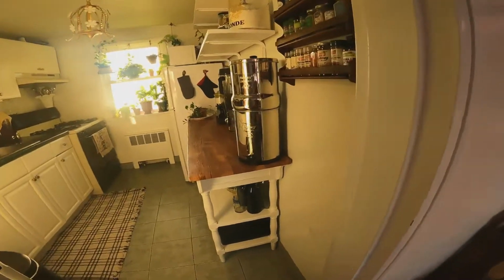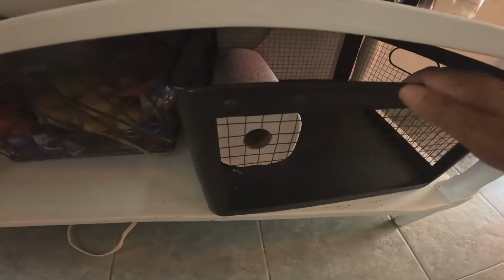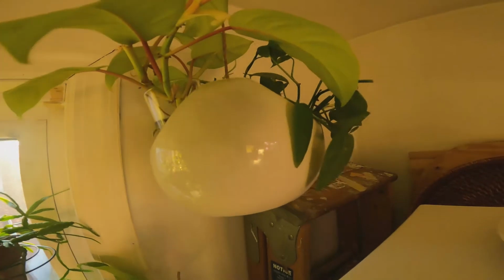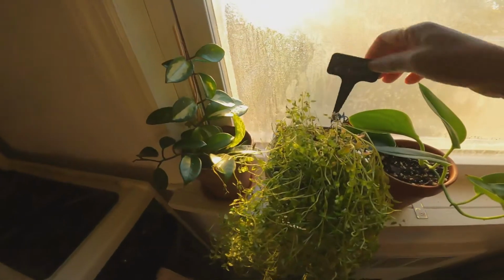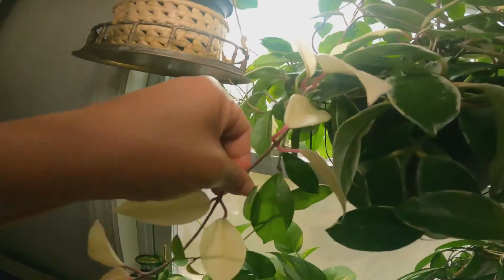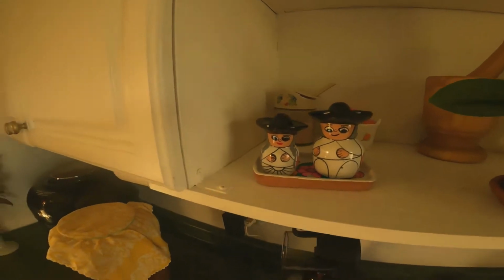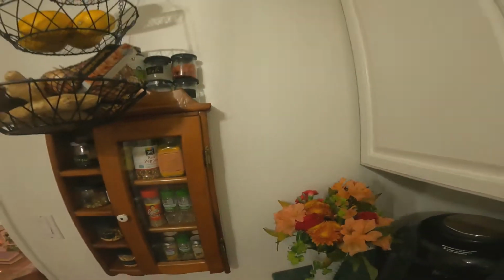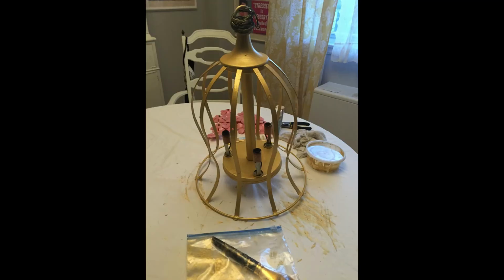Small Kitchen and Plant Tour 4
This is final video of the Tour of My home.